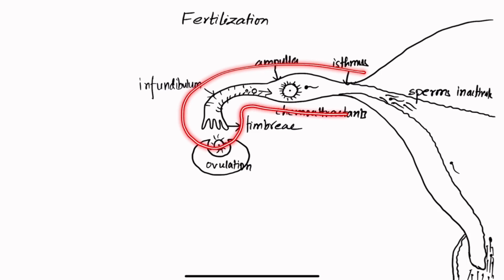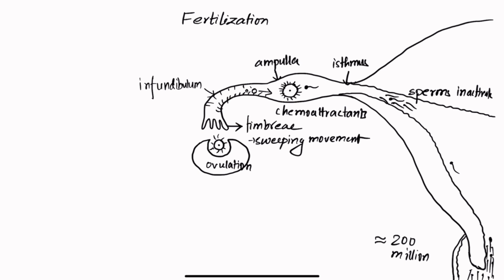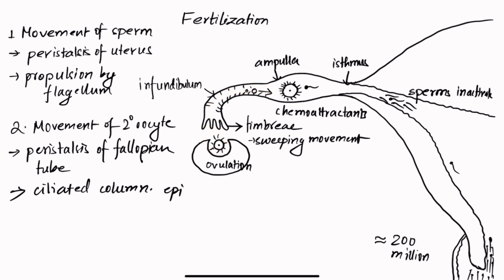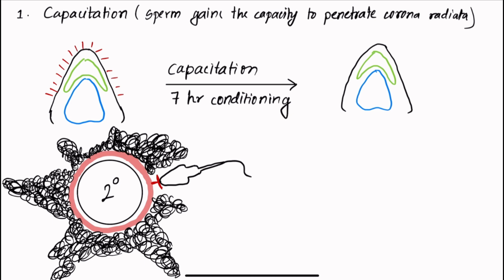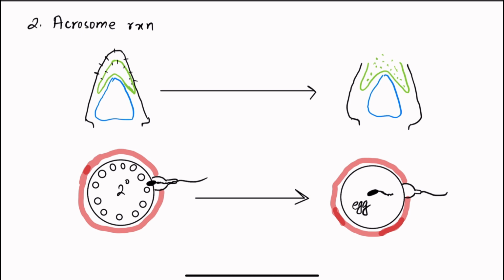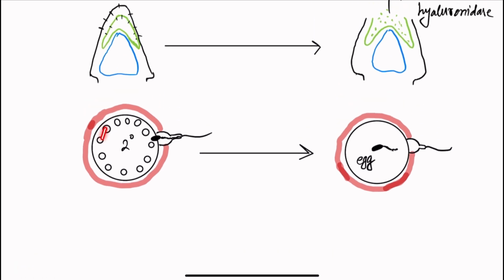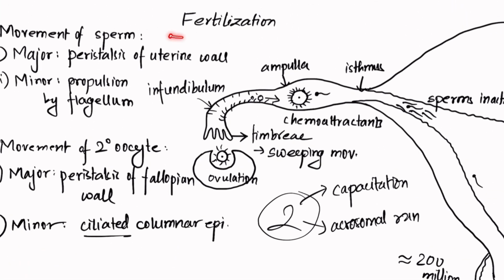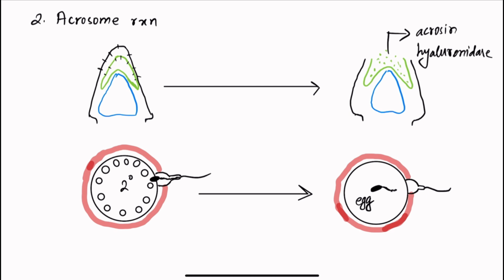Embryology - Human Fertilization